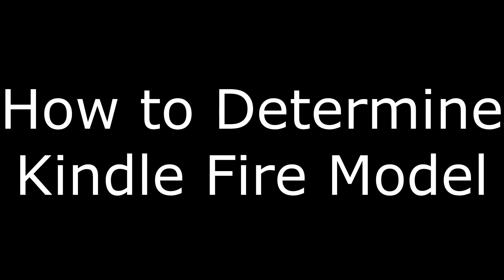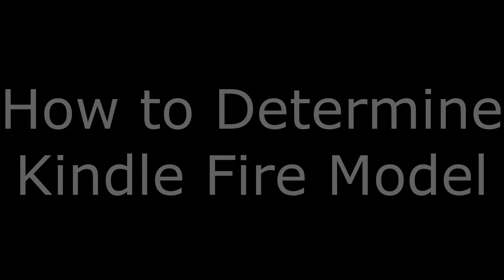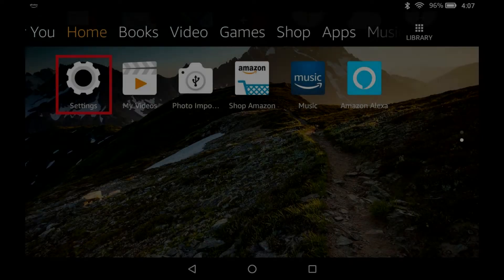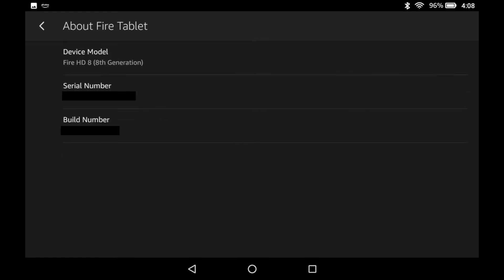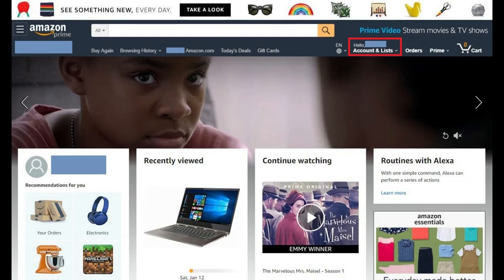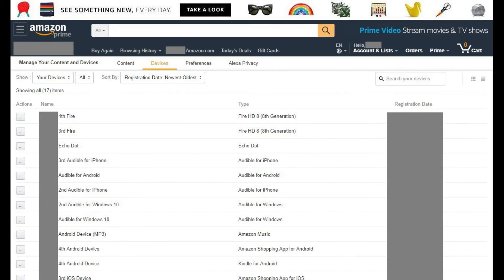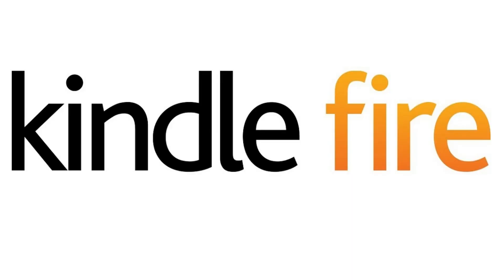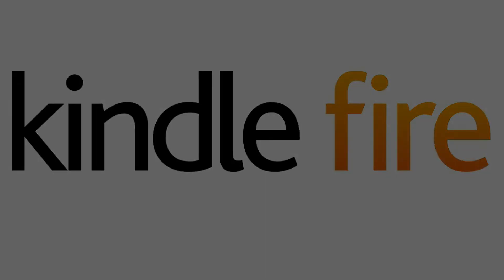How to Determine Kindle Fire Model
This video shows you how to find where iPhone and iPad iTunes backups are stored on your PC.

Video Transcript:
Amazon's Kindle Fire is an attractive tablet due to its blend of a low price point and good performance. Knowing what model of Kindle Fire you have is important because older models won't have all of the bells and whistles of newer models. Additionally, some software or hardware you're looking at purchasing for your device won't work or run on some models. In this video I'll show you how to find your Kindle Fire model number both on your device and using the Amazon website.

First, we'll walk through how to find your Kindle Fire model number on your device.

Step 1. Tap the "Settings" app on your Kindle Fire home screen. The Settings screen appears.

Step 2. Scroll down the screen and then tap "Device Options." The Device Options screen appears.

Step 3. Scroll down to the bottom of the Device Options screen and then tap to select "About Fire Tablet." The About Fire Tablet screen appears. Your Kindle Fire device model is displayed in the Device Model field.

Now let's walk through how to find your Kindle Fire model number on the Amazon.com website.

Step 1. Open a web browser and navigate to Amazon.com. Your Amazon home screen appears.

Step 2. Click the "Accounts and Lists" drop-down in the upper right corner of the screen. A menu appears.

Step 3. Click "Your Content and Devices" in the Your Account column. The Manage Your Content and Devices screen appears.

Step 4. Click "Devices" in the menu along the top of the screen. The Devices options appear on the lower part of the screen.

Step 5. Locate the Kindle Fire you want to find the model of in the list of devices, and then click the small box containing ellipses in the Actions column. An information window opens for that specific device. The model of your Kindle Fire is displayed in the Type field.